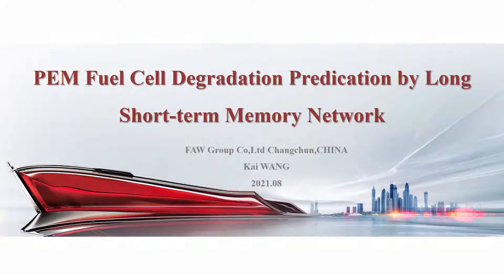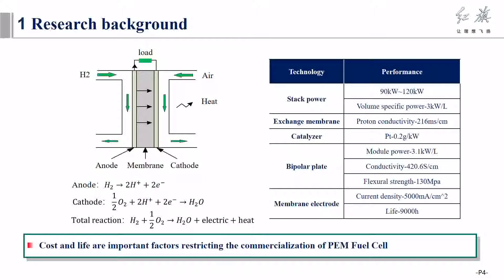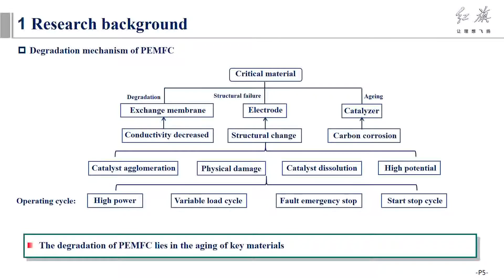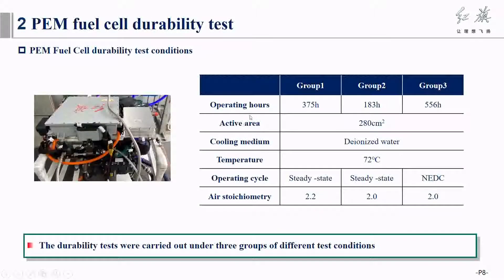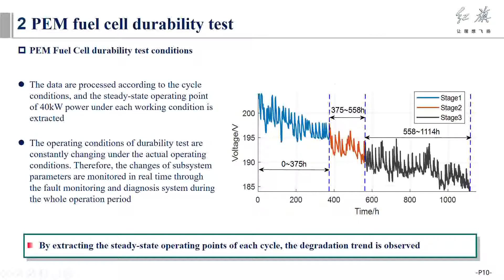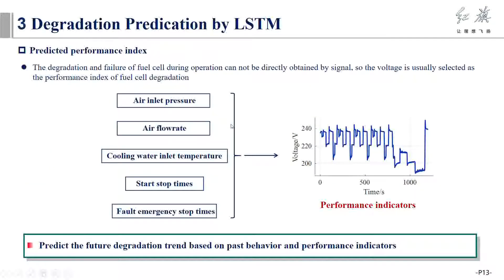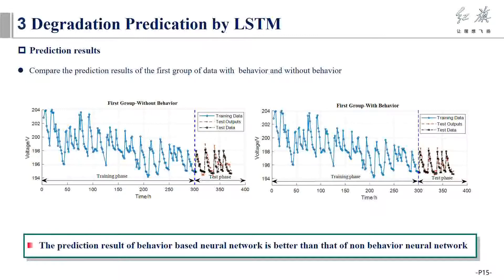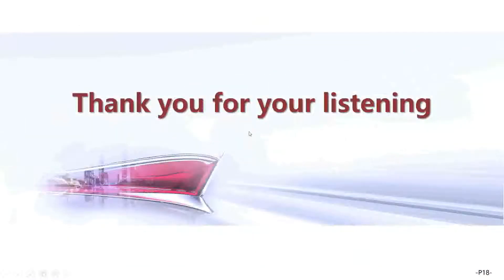PEM Fuel Cell Degradation Predication by Long Short term Memory Network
Kai Wang and Yupeng Wang
FAW Group Co,Ltd Changchun,CHINA

Proton exchange membrane fuel cell (PEMFC) has broad application prospects in the field of new energy, but cost and durability are the important factors that restrict its commercialization. Therefore, the emergence of PEMFC performance and life prediction technology is of great significance to improve the durability of PEMFC. Because of the complex mechanism inside PEMFC and coupling of parameters, it is difficult to construct an accurate mechanism model to describe the degradation process of PEMFC system performance. The prediction method based on data driven has better nonlinear fitting ability. Compared with the traditional recurrent neural network (RNN), the long short-term memory (LSTM) neural network can avoid the gradient disappearance caused by the increase of training time and network layers, which can effectively solve the long-term dependence problem of fuel cell life prediction. In this paper, a behavior based LSTM prediction method is proposed, which uses the performance parameters, start-up and stop, emergency stop and other behaviors of PEMFC durability test as inputs to predict the degradation of PEMFC. In order to verify the accuracy of the proposed algorithm, three groups of PEMFC durability tests under different operating conditions and working conditions were carried out. The results show that the proposed LSTM life prediction algorithm can fit the test data well under steady and dynamic conditions, and accurately predict the influence of dynamic behavior on the system degradation in endurance test.